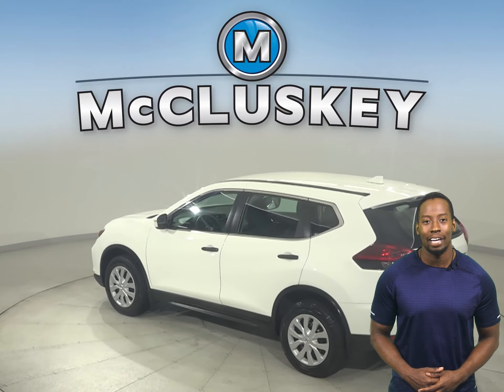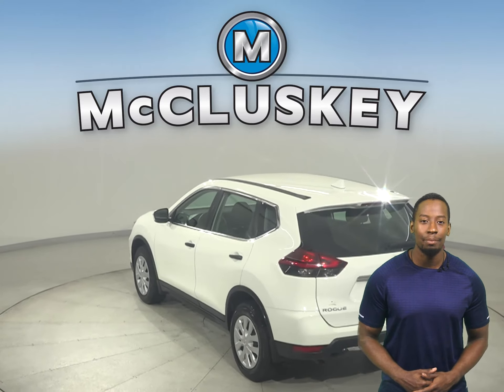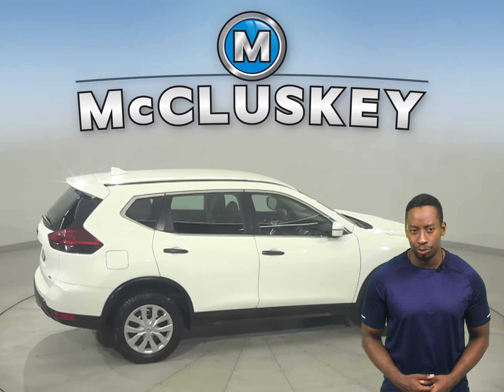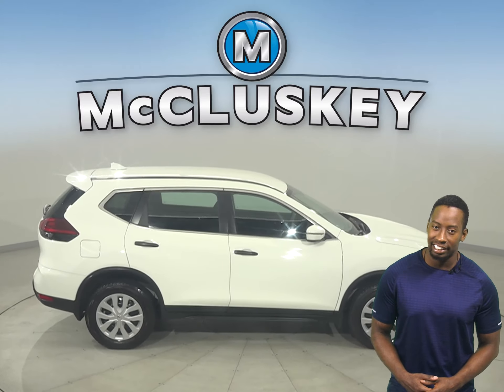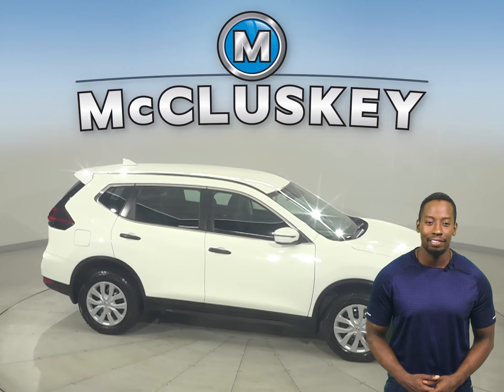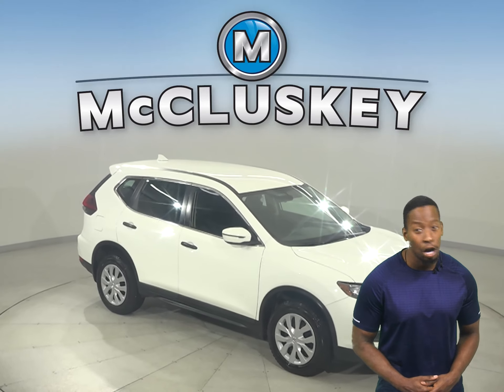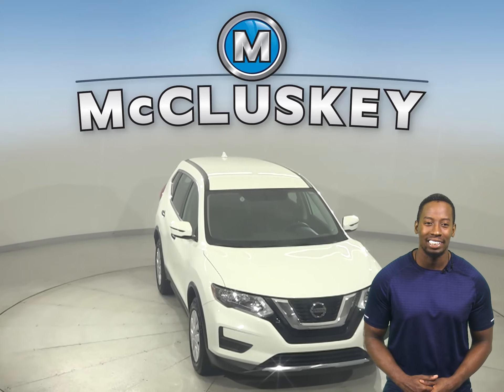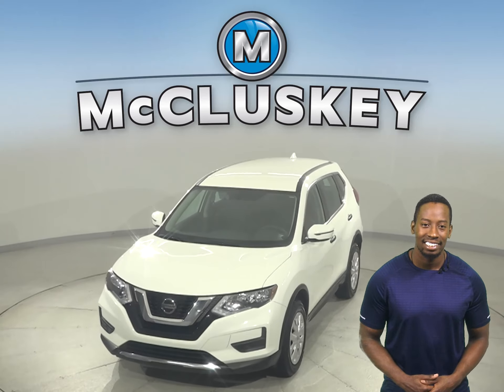C27494NA Pre-Owned 2018 Nissan Rogue AWD 4D Sport Utility For Sale, Review and Test Drive